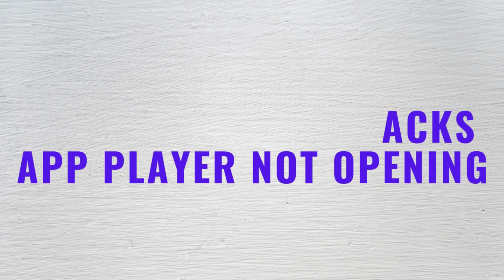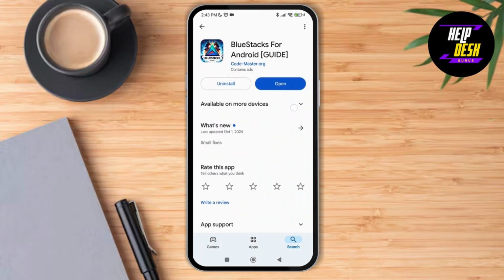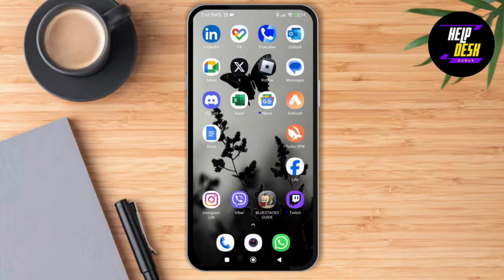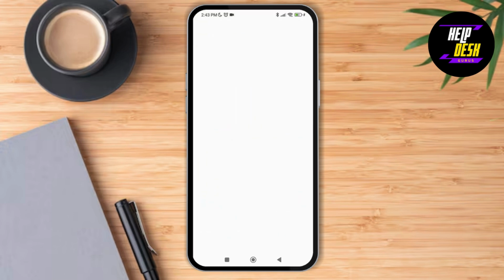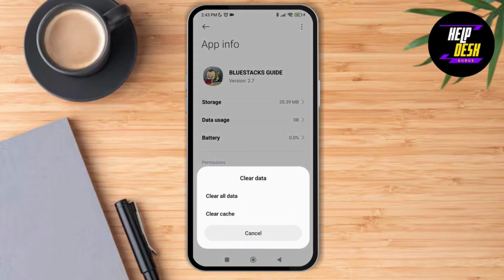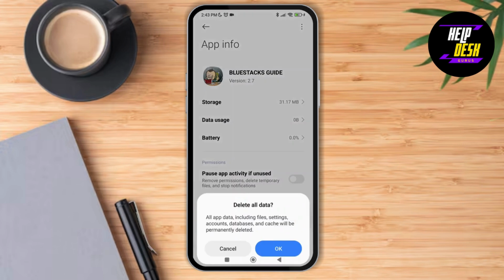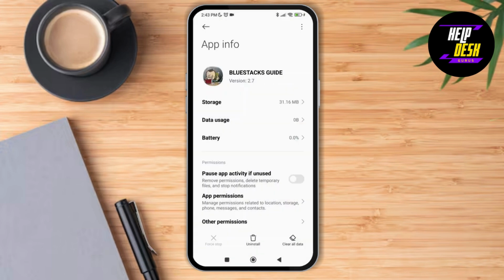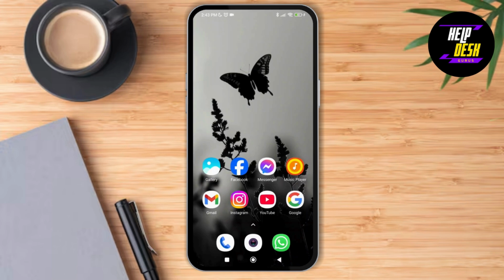How To Fix Bluestacks App Player Not Opening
Welcome to our step-by-step guide on "How To Fix Bluestacks App Player Not Opening"! If you’re experiencing issues with Bluestacks not launching or crashing on your Windows PC, this video is for you. We’ll walk you through effective troubleshooting methods to resolve the problem, ensuring you can get back to enjoying your favorite apps on Bluestacks. From updating drivers to adjusting settings, these solutions will help you fix the app player not opening and improve your overall experience.

In this video, you'll learn:

How to troubleshoot Bluestacks not opening
Steps to fix Bluestacks not launching
How to update drivers for Bluestacks
Tips to resolve Bluestacks crashes
Effective solutions for Bluestacks issues